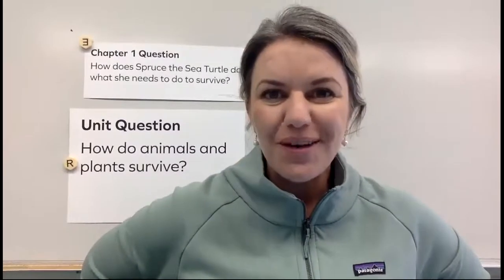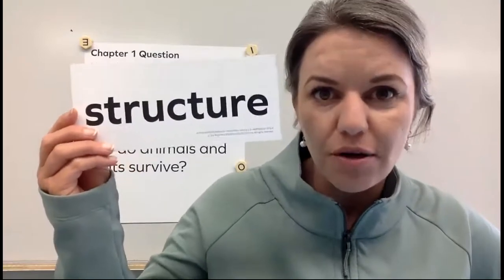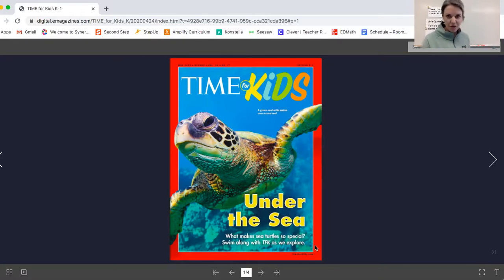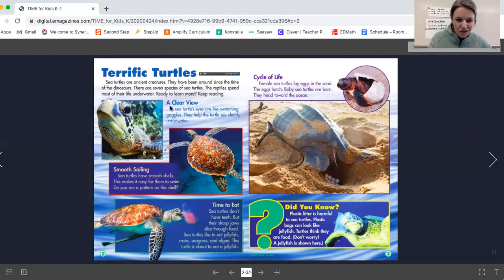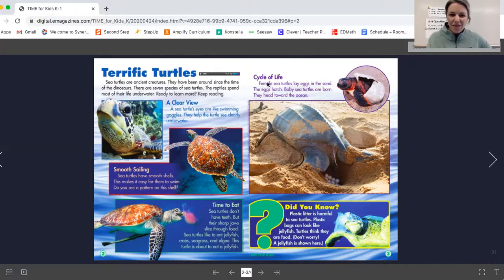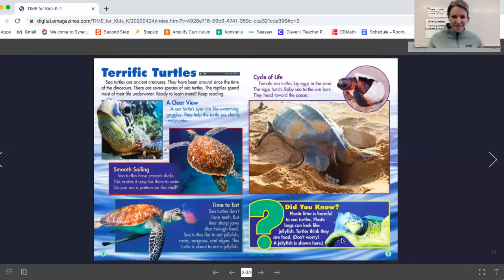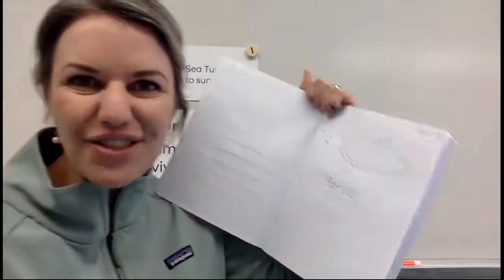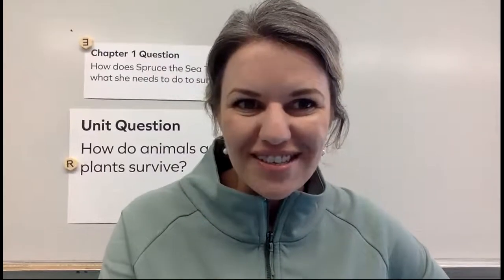Time for Kids: Sea Turtles